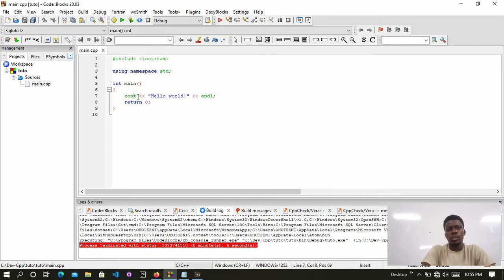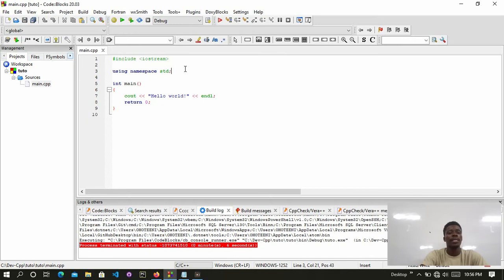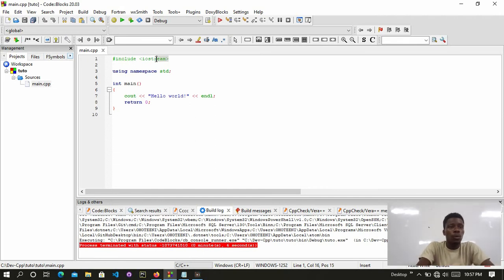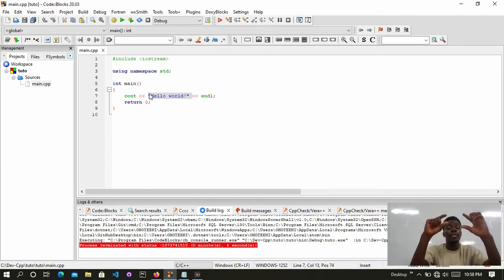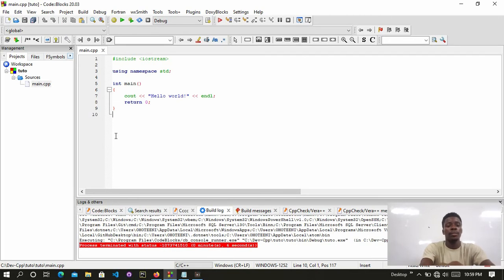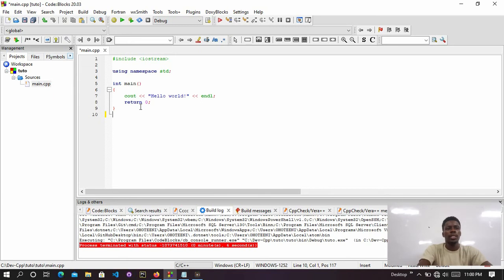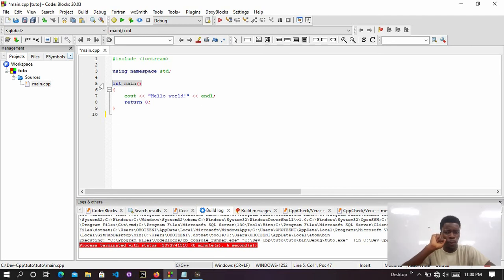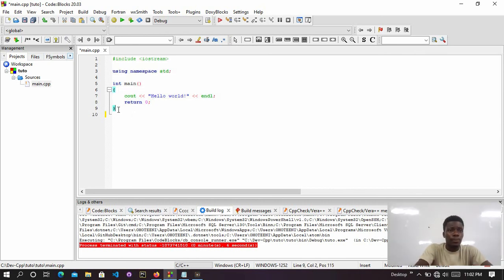introduction to cpp 2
this tutorial is to talk about some basic keywords in c++ programming code